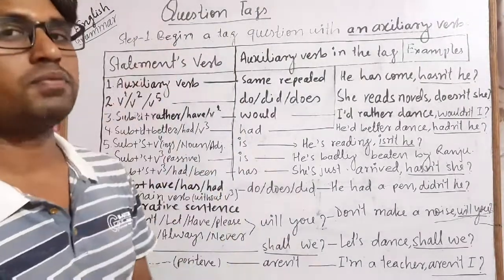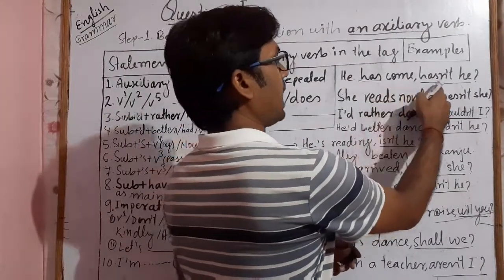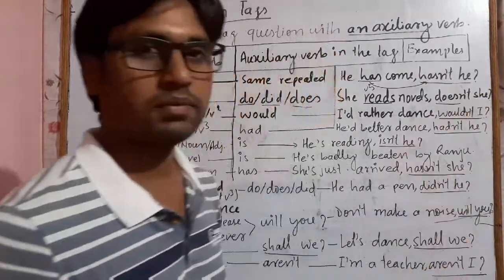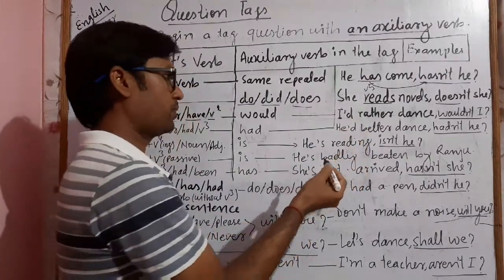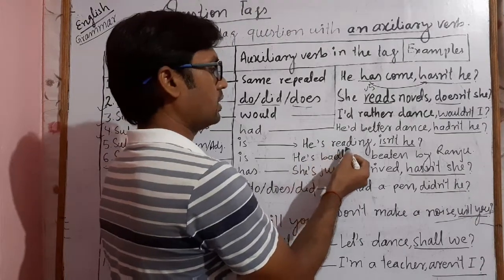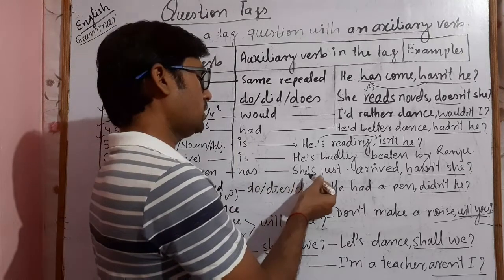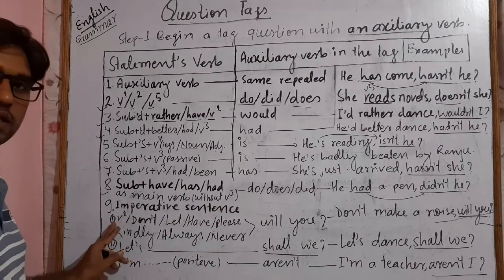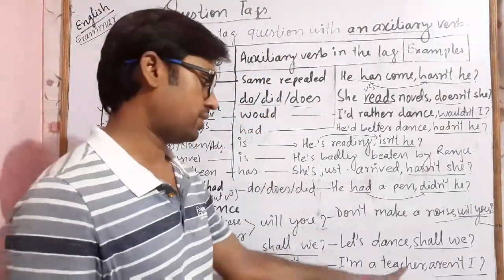Question Tags || Statement || Auxiliary verbs || rk Knowledge tc|| with RK Sir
Hi,Everyone,
I am Ramesh Kushwaha. In today's video  l have taught Tag questions. In this video we am talking about short rules of question tags. And 24 Auxiliary verbs